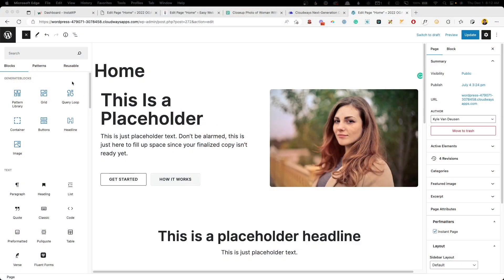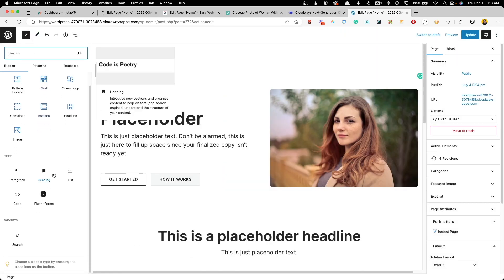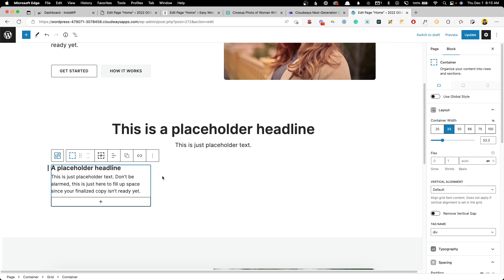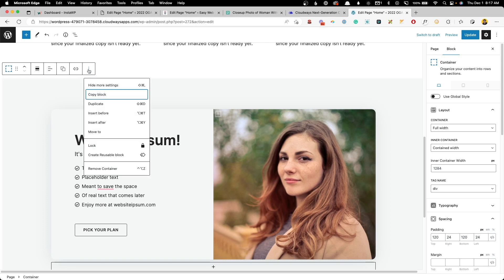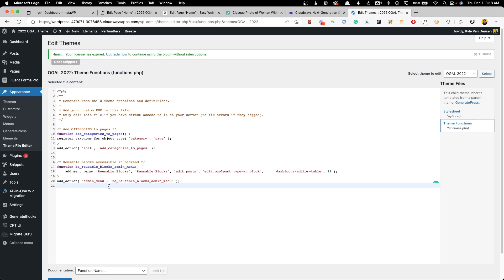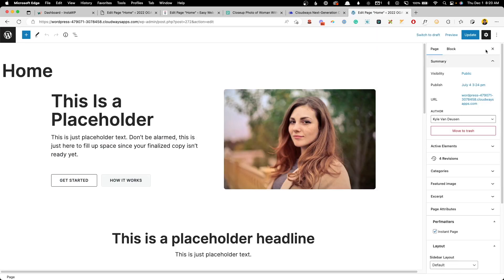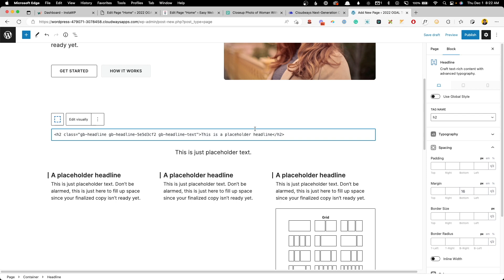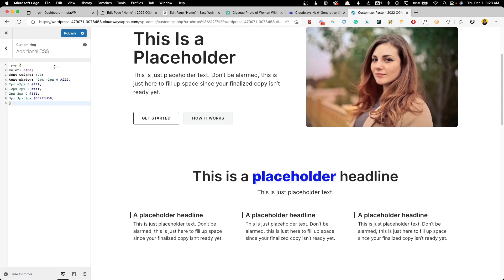5 Secrets to Mastering The WordPress Block Editor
No page builder is perfect — and I won’t pretend like the block editor is.

But in talking with folks using blocks, I’ve found a few little tricks that not everyone seems to realize are there.

In this video, I’m going to share with you 5 ways to improve the block editor experience that will improve your workflow, eliminate the need for plugins you might be using, and make your builds a little more enjoyable.

👏 COMMUNITY

(voted best WordPress community!):

🔴 EVENTS

🎁 PRODUCTS

🤖 MISC

00:00 - Intro
00:22 - Remove Unnecessary Blocks
01:52 - Keyboard Shortcuts
03:05 - Reusable Blocks
04:51 - Duplicating Pages
06:01 - Editing HTML
07:54 - Outro